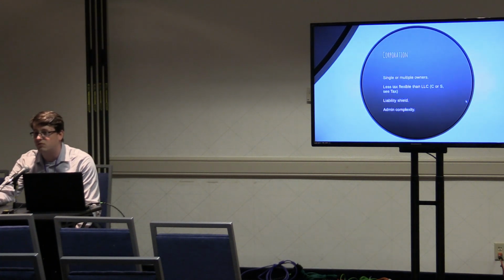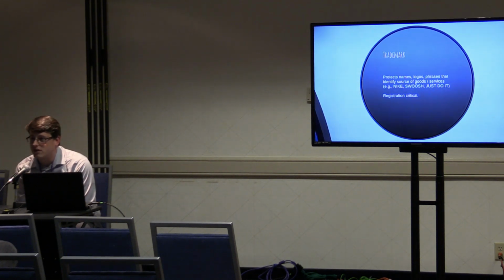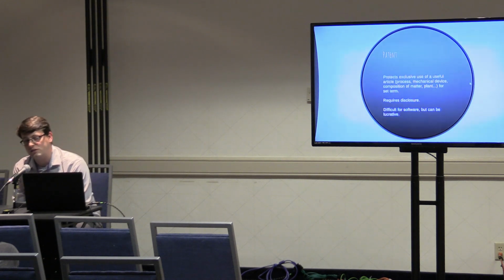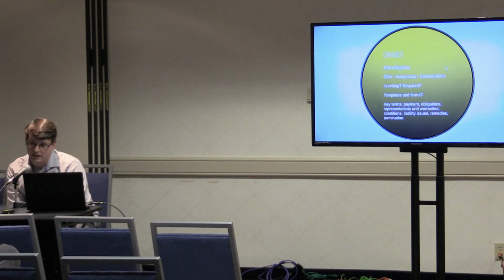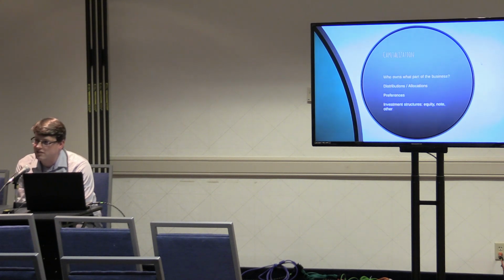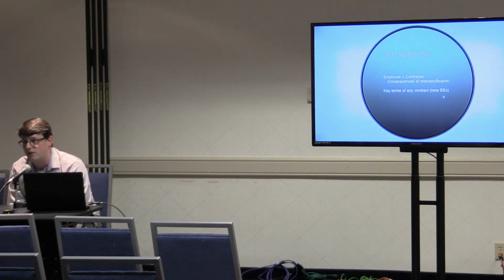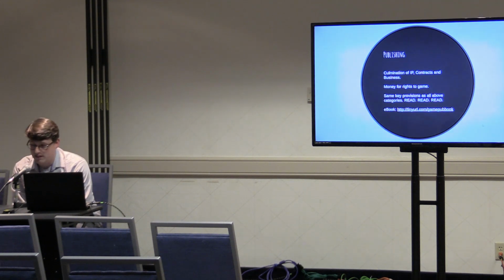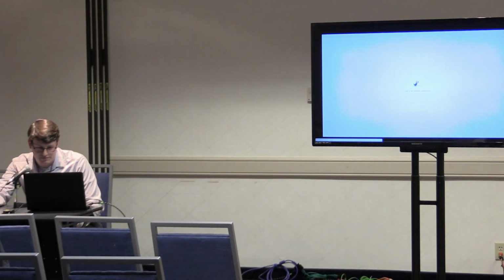10 Legal Tips for Starting a New Game Studio - You Won't Believe #11!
This session provides an overview of the key legal issues faced by new studios in a fun, bullet-point driven presentation. To avoid the typical legal talking head, Q&A will be encouraged. In keeping with SIEGE’s theme, a skill tree will be used to illustrate various legal knowledge sets, and how they relate to one another (e.g., “what is a copyright?” dovetails into “how does my independent contractor agreement affect ownership of the copyright?” etc.)

Brandon Huffman

Brandon J. Huffman (@brandonjhuffman) is an attorney with Odin Law and Media. His practice focuses on counseling interactive media and corporate clients on issues related to business formation, cyberspace law, intellectual property and corporate growth. His clients include new and traditional media companies,
game and software developers and others at the intersection of technology and creativity. Brandon serves as general counsel to the International Game Developers Association and sits on the Sports and Entertainment Council of the North Carolina Bar Association.